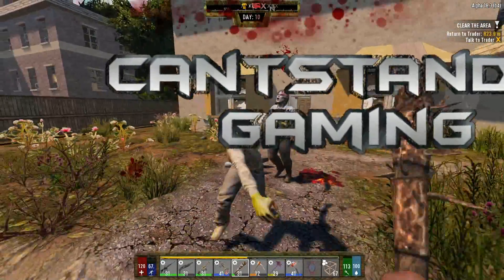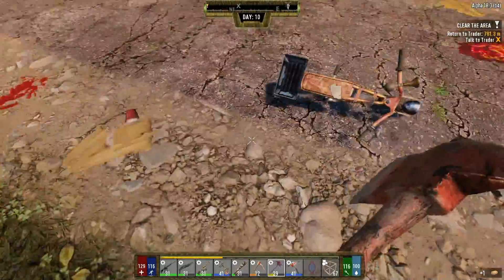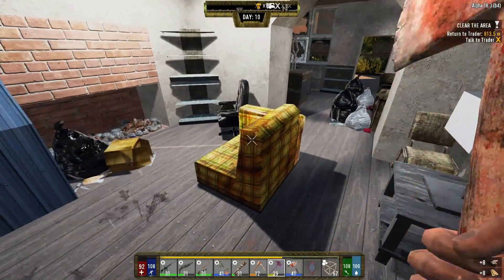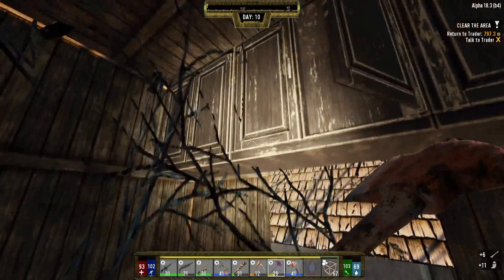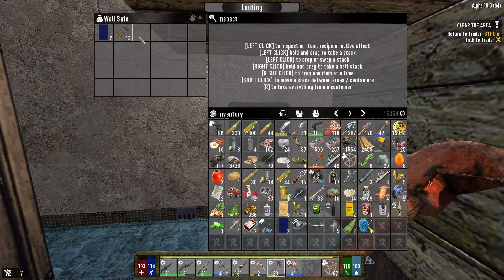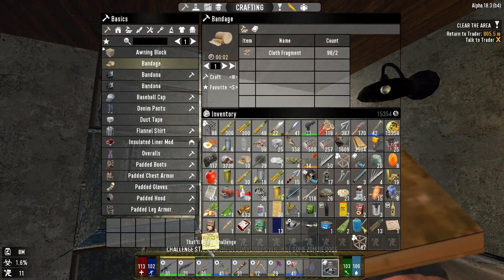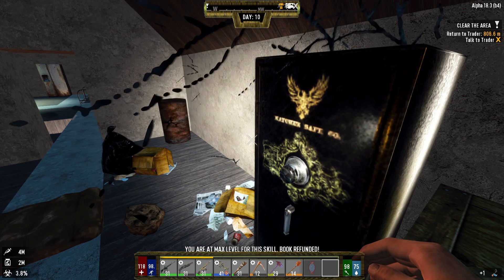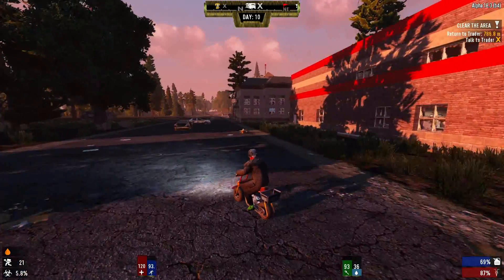7 Days To Die Darkness Falls| E17 | Alpha 18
Distractions on our mission to find a Welding Torch.
Darkness Falls is a very popular and recommended Overhaul Mod created by KhaineGB and can be found on the 7 days forum or the 7D2D Mod Launcher.
Lets Play 7 Days to Die Darkness Falls, Crafting, Building
👍 Whack that Like Button, Comment & Share 👍☺

►No extra Modlets used at this time.

►7 Days To Die Info:
    7 Days to Die is an open-world game that is a unique combination of first person shooter, survival horror, tower defense, and role-playing games. Play the definitive zombie survival sandbox RPG that came first. Navezgane awaits!

Create - Unleash your creativity in creative mode and build the ultimate world by yourself or with friends. Enjoy unlimited access to over 500 in-game items, 1,200 unique building blocks and a painting system that offers over a quadrillion combinations.

Drive – Enjoy the bad ass vehicle system where you find all the parts, learn all the recipes and craft and augment your own vehicle.